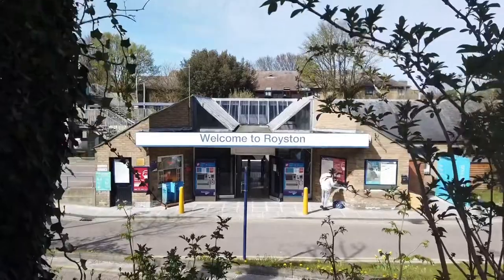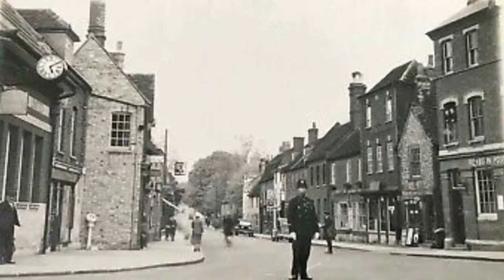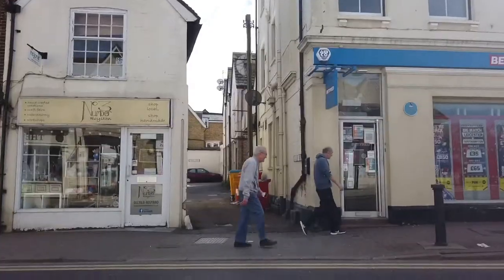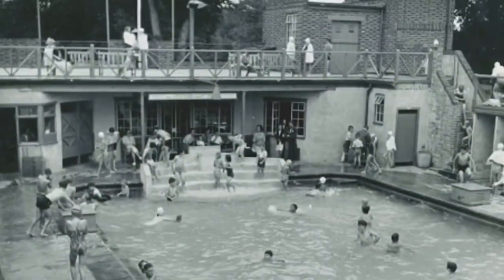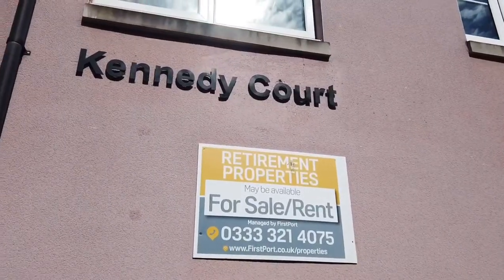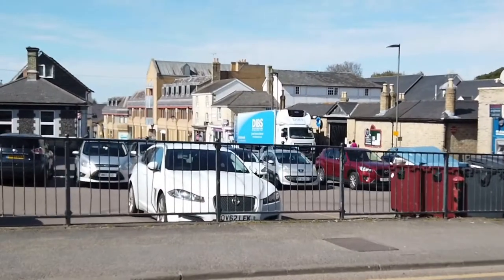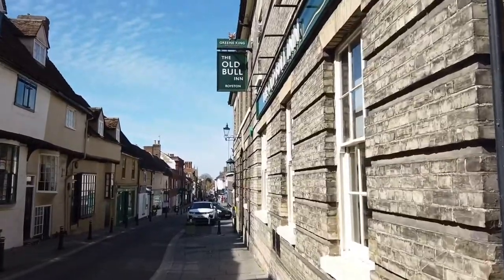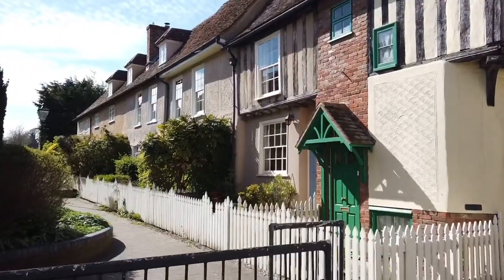Royston, then and now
Royston, then and now. Come with me on my second walk around Royston Hertfordshire. This time I thought I bring the past up to the present with some old photos of Royston. We start off at Royston train station and then walk down the old north road of kneesworth street. We pass an old police station that I didn’t even know about. I show you where the old priory cinema used to be and much much more.
Cheers Andy